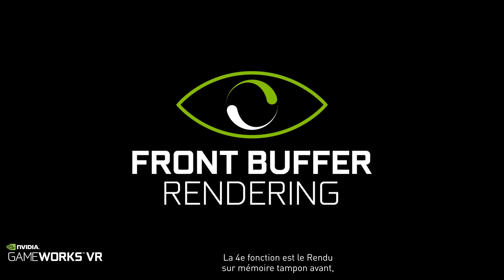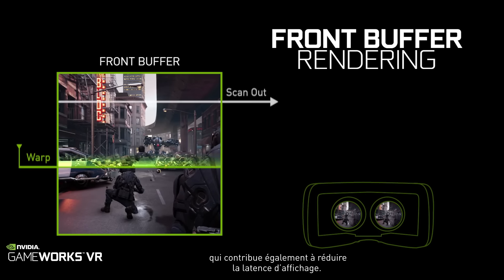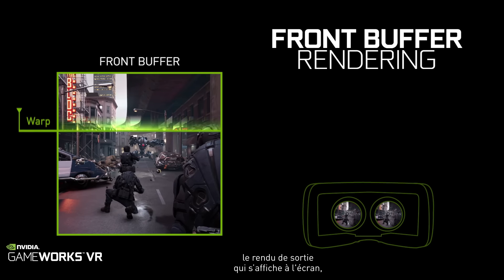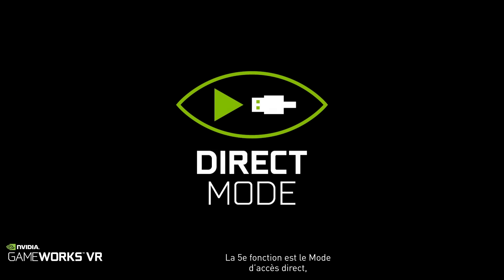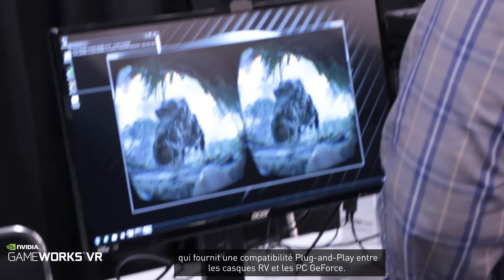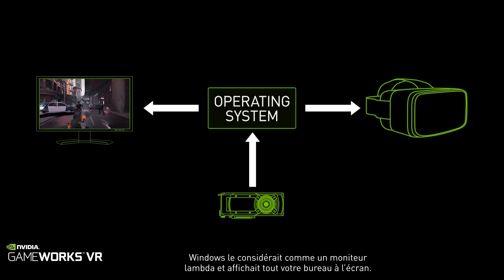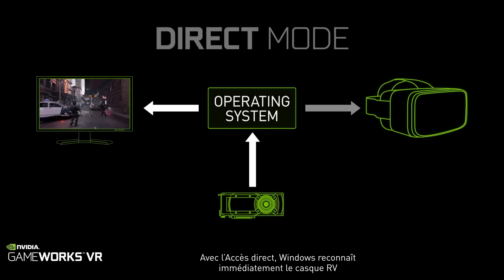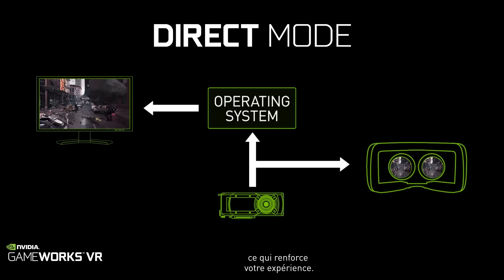[Cowcot TV] Nvidia Gameworks VR VO/ST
Le Gameworks VR d'Nvidia présenté par la marque en VOST.